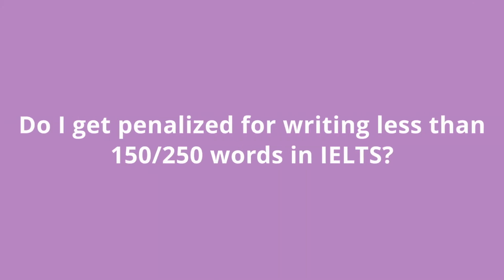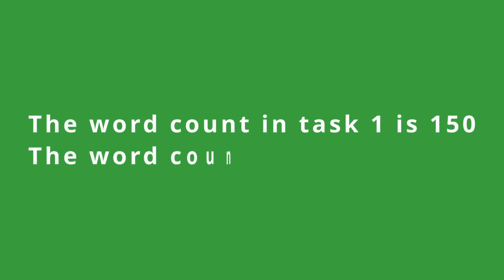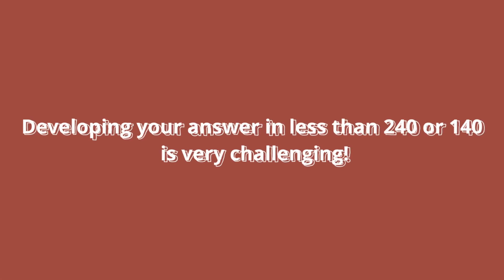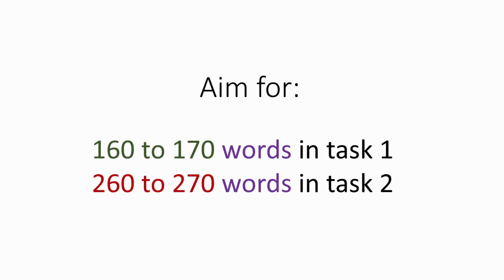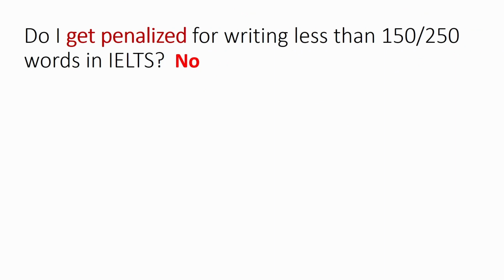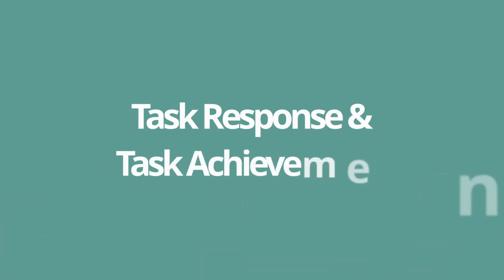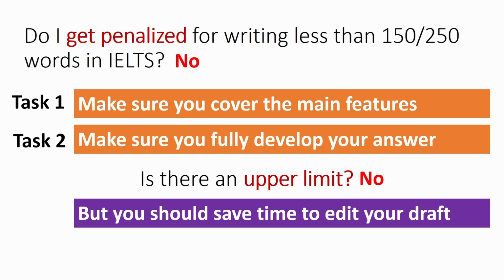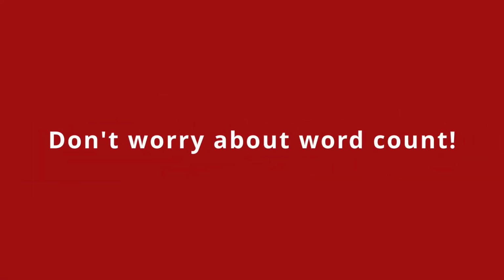Does Word Count Matter in IELTS Writing? | Essential Tips!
Word count is not important as long as you develop your answer in writing task 2 and cover the main features in writing task 1. You could do a great job writing 140 words in task 1 and 240 in task 2 if you are a fluent writer, but to be honest, it is challenging. Teachers often highlight the importance of word count, including myself, to make sure their students develop their answers or mention the main features. So, it is better to aim for 160–170 words in task 1 and 260-270 in task 2.